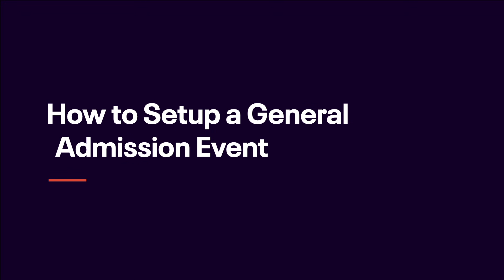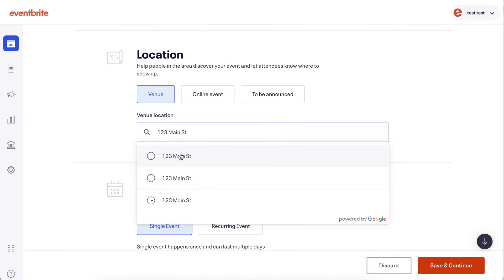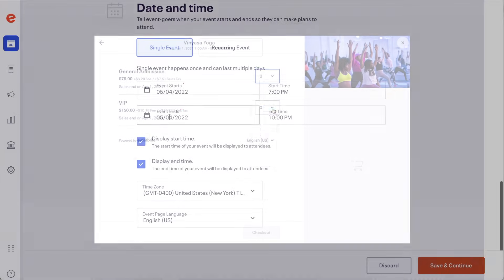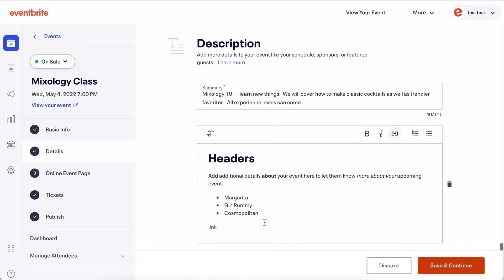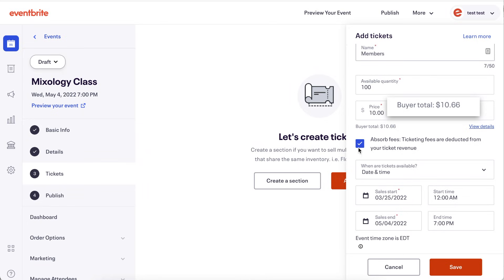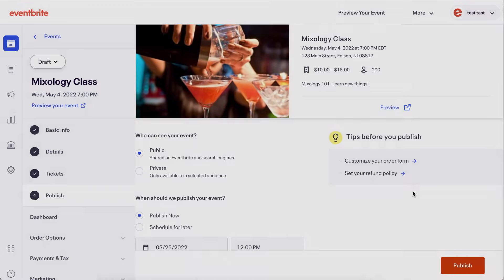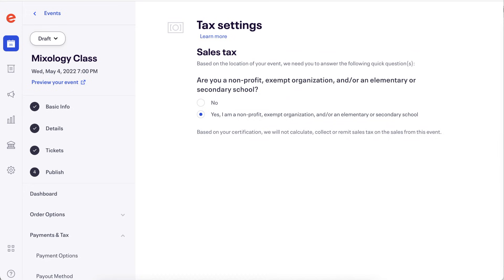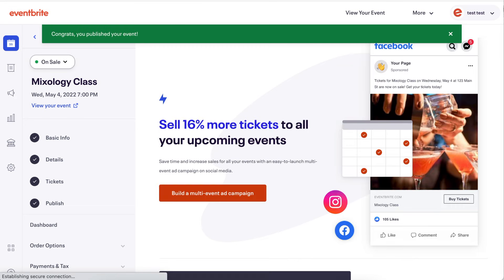Eventbrite: Creating an Event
This tutorial will show you how to create an event with Eventbrite.

If your event is going to be a virtual one, please select online event under location – more details about virtual events are available It is also possible to announce the venue at a later date.

After setting the location you can enter the date and time and specify whether it is a single or recurring event.

There are also a number of options available when it comes to tickets: you can set a price or make your event free of charge. If you are hosting a fundraiser or if you just want to let people decide how much to pay, you can set the payment to a donation.

You also have the option of making tickets visible or hidden – private events require an access code in order to see and purchase a ticket. It is then possible to select the delivery method, for example, whether to make use of barcodes or not.

Are you an event organizer?